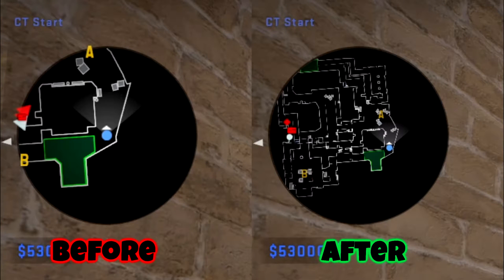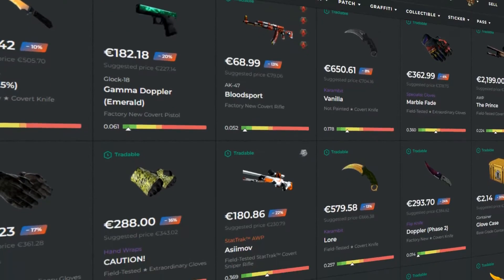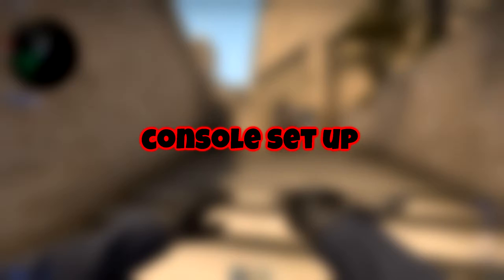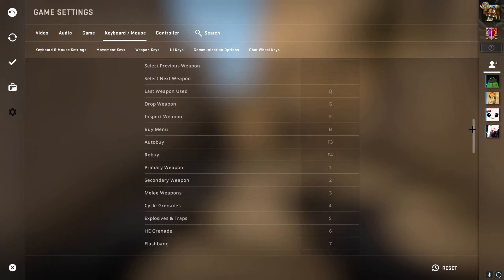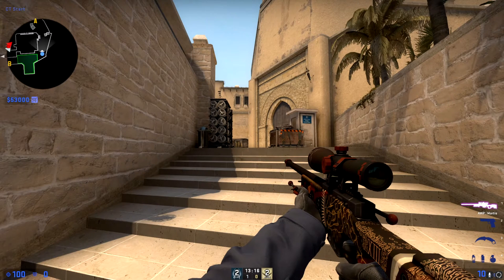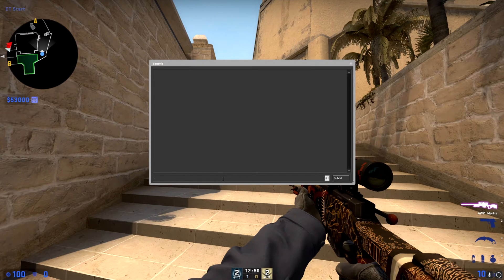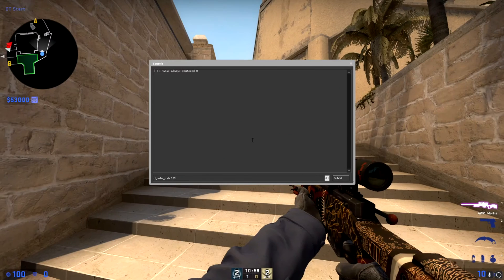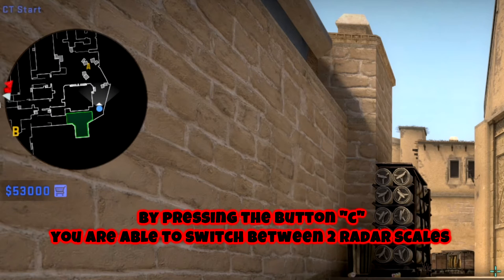The *BEST* Radar Settings For CS:GO In 2024! (Pro Radar)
▶️In this video I will show you the best radar pro settings for cs:go in 2024. optimized settings as well with a bonus extra bind, I know this video might be a little bit off for some people, I tried to put the meanings of the commands on the screen you can understand it better, my next video will be better I promise. Let's eat.

▶️ 1) cl_radar_always_centered 0

▶️ 2) cl_radar_scale 0.65

▶️ 3) bind "c" "toggle cl_radar_scale 0.4 0.65"

▶️ Buy, sell, and trade all of your CS:GO items through DMarket!

MY PC:
CPU: Intel Core I5 9600kf 3.7GHz
VGA: Gigabyte GeForce RTX 2060 6GB Gaming OC Pro 6G
RAM: Kingston HyperX Predator 16GB/3333MHz (2x8gb)
MOBO: Gigabyte Z390 D
PSU: Seasonic 650W Gold+
SSD: Samsung 970 EVO Plus M.2 500GB
HDD: WD 1TB SATAIII 64MB cache